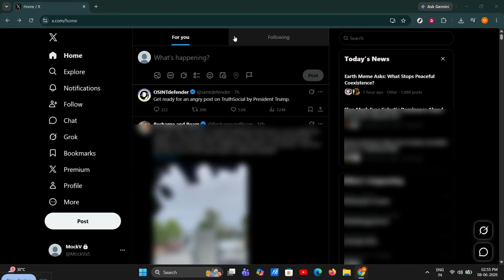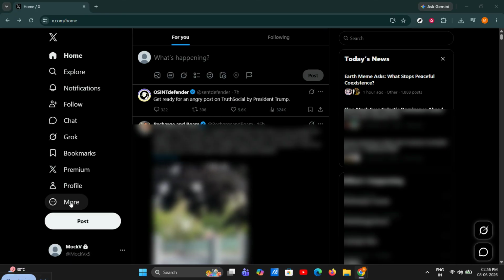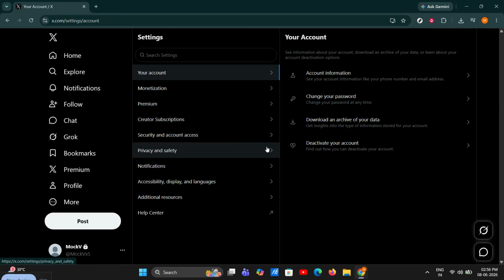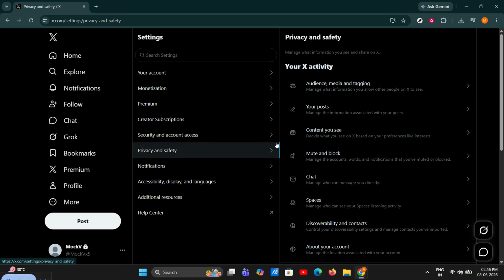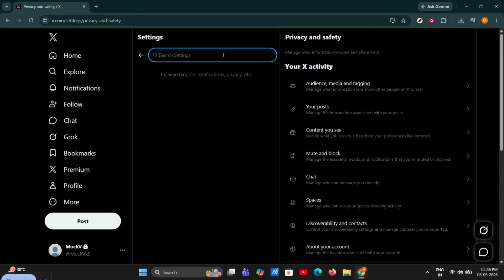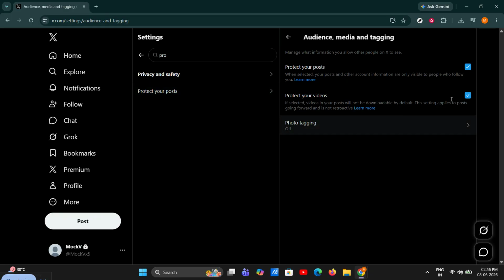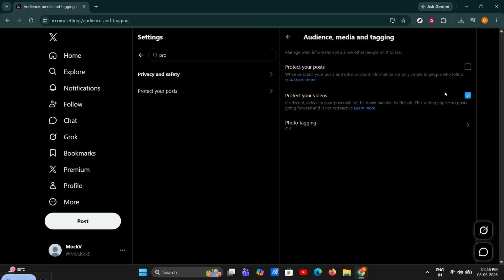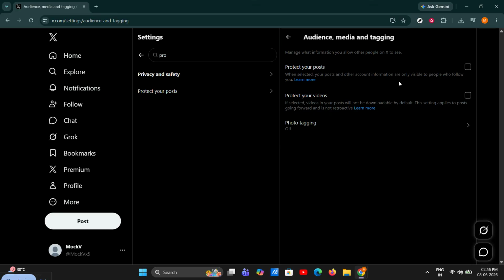How To Unlock X.Com/Twitter Profile (Easy Public Account Guide)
Learn how to unlock your X.com or Twitter profile and make your account public again with this simple step-by-step guide.
This tutorial shows you where to find the Protect Your Posts setting, how to turn it off, and what happens after you confirm the change.

🕚Timestamps:
0:00 Intro
0:14 Open X And Go To More
0:28 Open Settings And Privacy
0:41 Tap Privacy And Safety
0:54 Find Protect Your Posts
1:08 Turn Off Protect Your Posts
1:22 Confirm And Make Your Profile Public
1:37 Outro

✍️What You'll Learn In This Video:
• How To Unlock An X Profile And Make It Public Again
• How To Find The Protect Your Posts Setting
• How To Turn Off X Post Protection
• How To Make Previously Protected Posts Visible
• How To Publicly Open Your Twitter Account

💡Pro Tips:
• Double-check that Protect Your Videos is also turned off if you want all media visible.
• If you do not see the option immediately, use the settings search bar to find it faster.
• After unlocking your profile, review your bio, profile photo, and pinned post for public viewing.
• If you want privacy later, you can always turn post protection back on.

x, twitter, x profile, unlock x profile, make x public, twitter profile public, protect your posts, x settings, twitter settings, social media tips, twitter tutorial, x tutorial, how to unlock x profile, public account, x.com